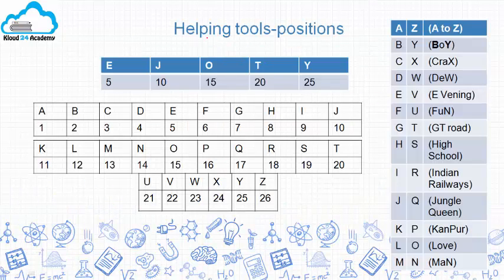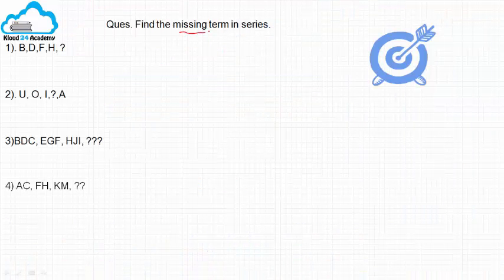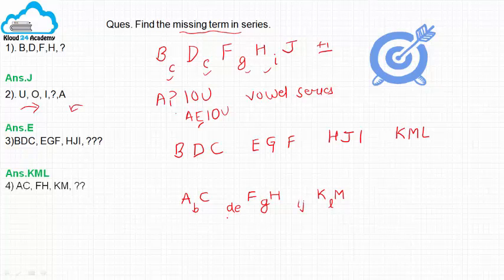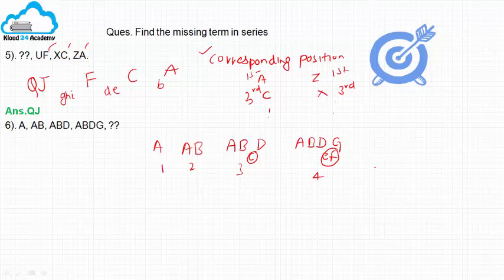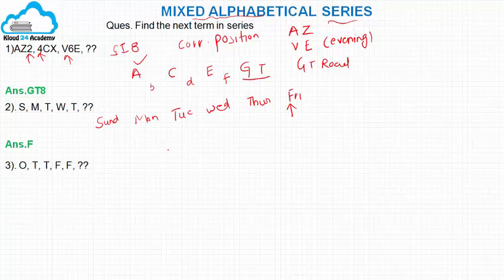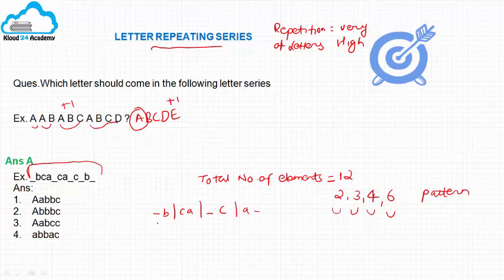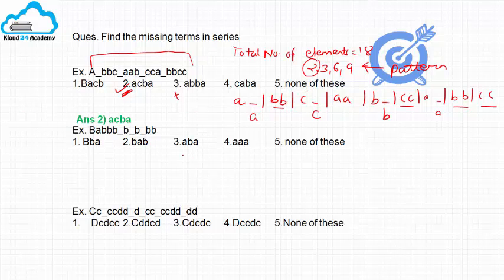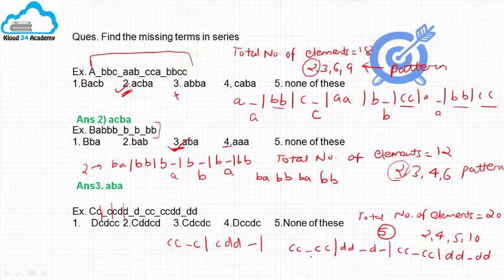Alphabetical series Complete Concept with Shortcuts & Tricks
In this video we have covered the complete concept with shortcuts, tricks & previous year exam questions from SBI PO , IBPS PO , IBPS Clerk , LIC AAO and various other competitive exams..